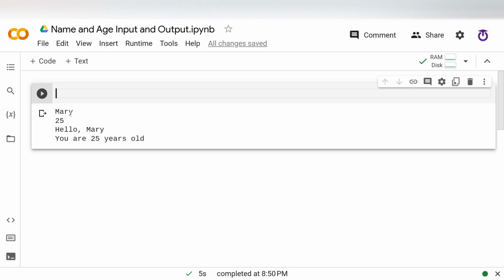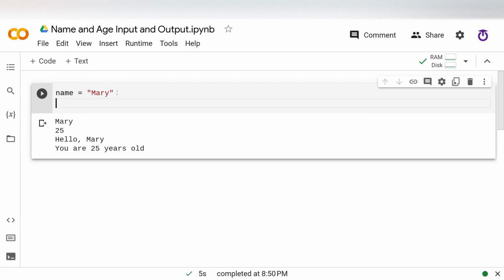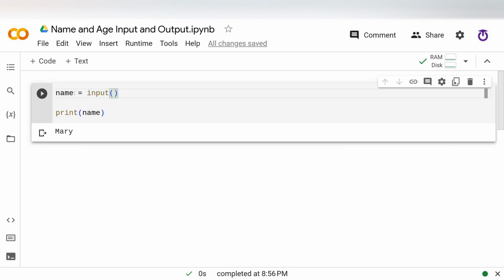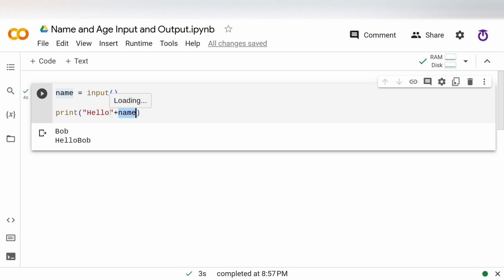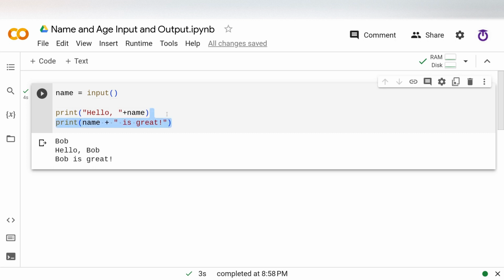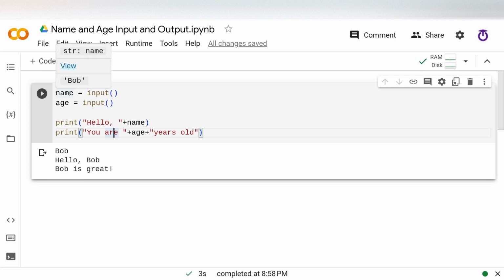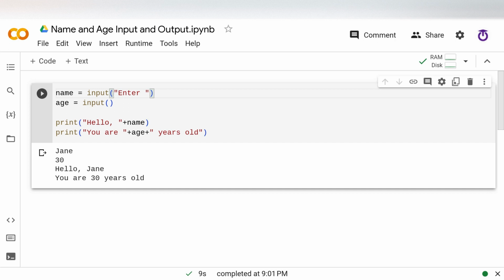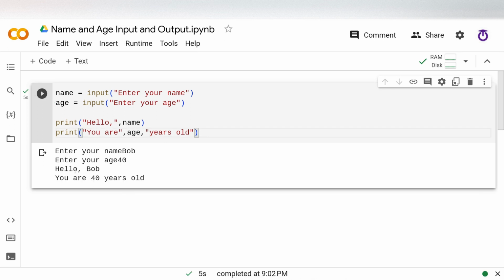Python Programming Tutorial: Name and Age Input and Output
In this video we look at how to write a basic Python program using Google Colaboratory. You will learn how to input values into a program and then display the values, using variables.